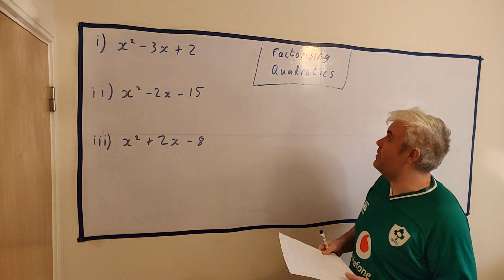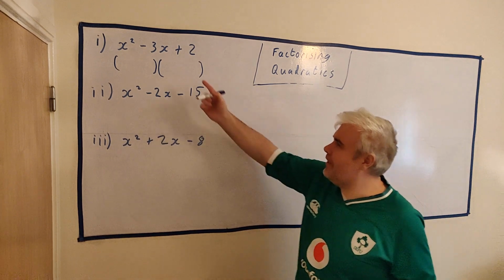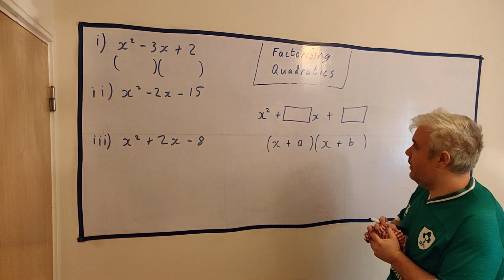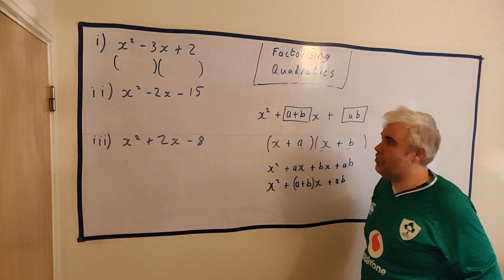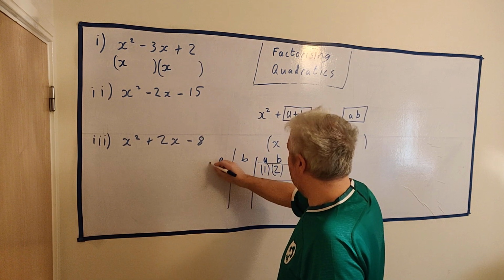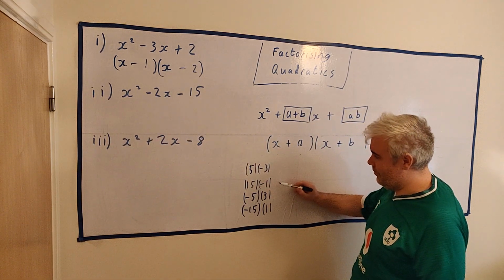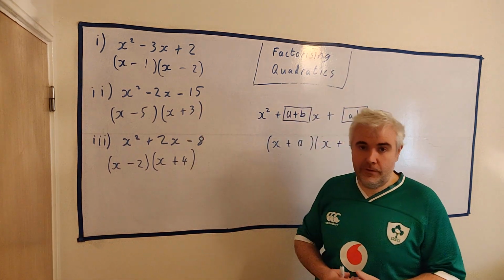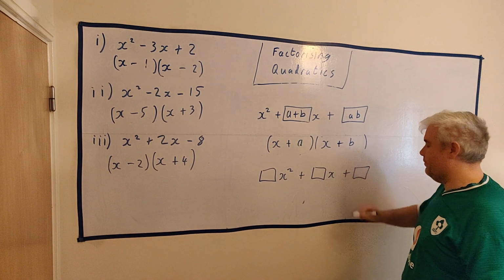Factorising quadratics, simple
we will show how to factorise simple quadratic expressions